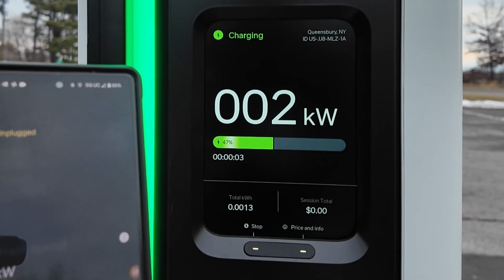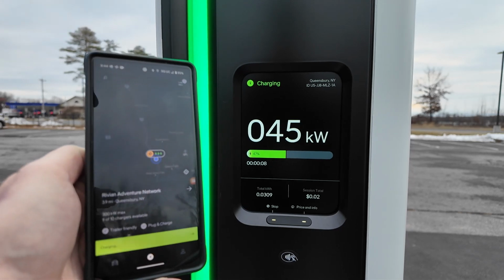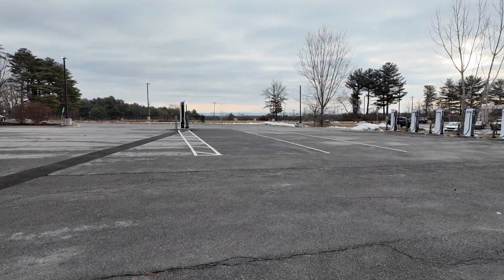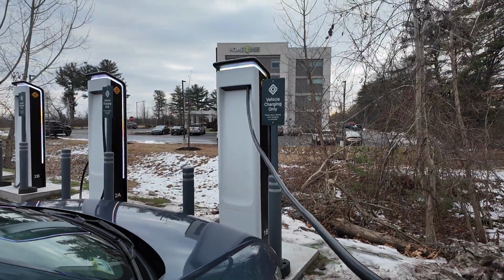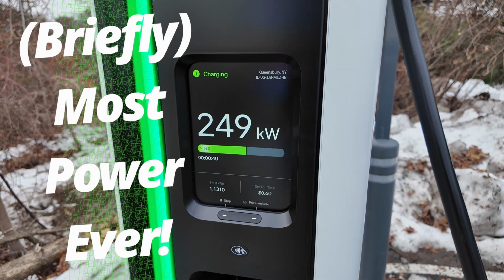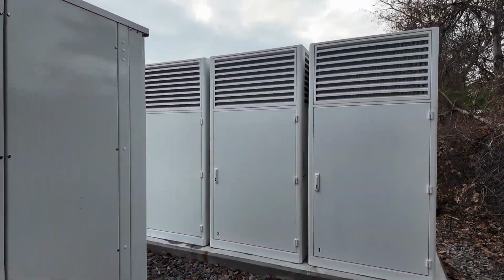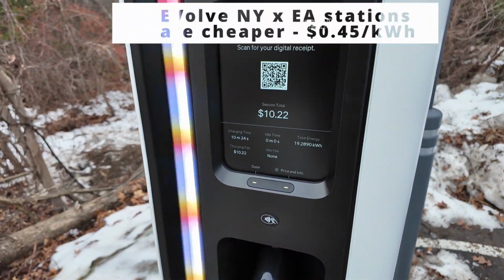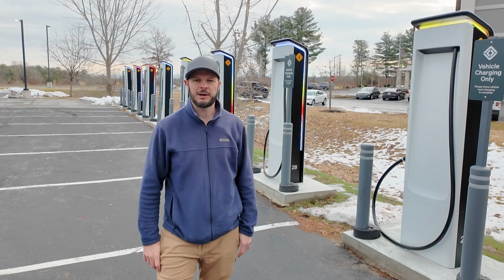Rivian Adventure Network OPEN: First Charge in Our Non-Rivian EV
Make the short trip up to Queensbury, NY with us for a first charge session on the Rivian Adventure Network in our '22 Hyundai IONIQ 5.

Can the RAN push full power to the always hungry EGMP platform? Or will this previously exclusive network disappoint like our early 800V sessions on Tesla Superchargers?

This latest "Quick Charge" entry answers those questions, tests the "pull up and pay" capabilities of the latest (gen 1.5) RAN hardware, and looks at cable reach/port position/pull-through scenarios at this new site a little north of Albany.

This is something Steve has been waiting for since his (semi-prophetic) RAN supposition back in 2021, so let's see if Rivian lives up to the promise